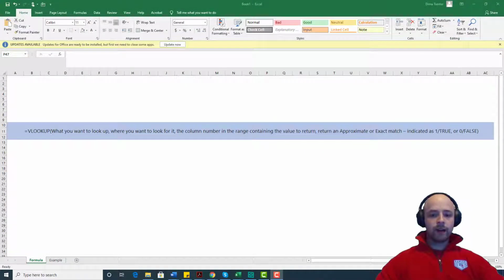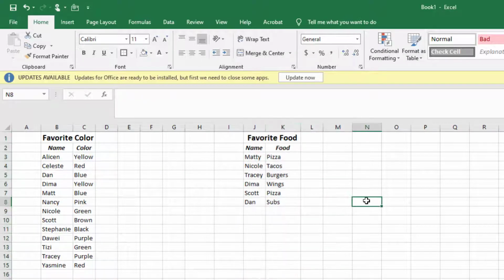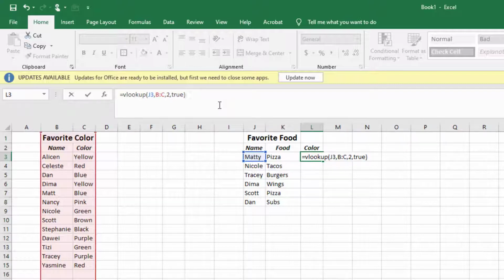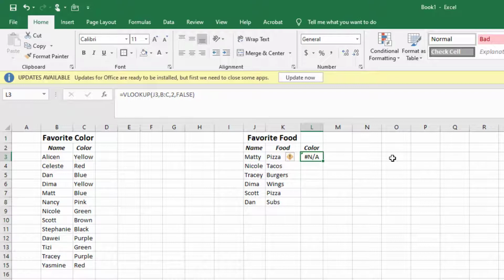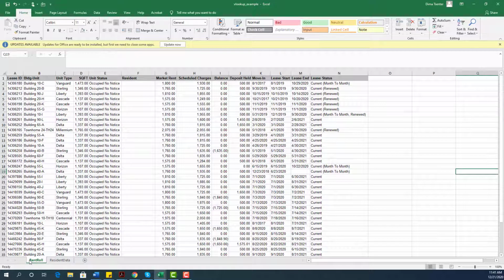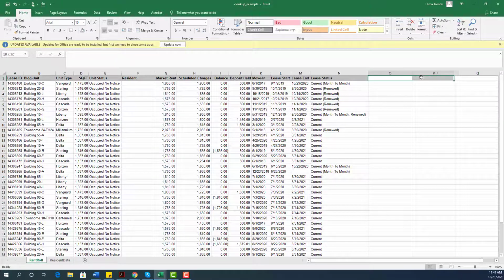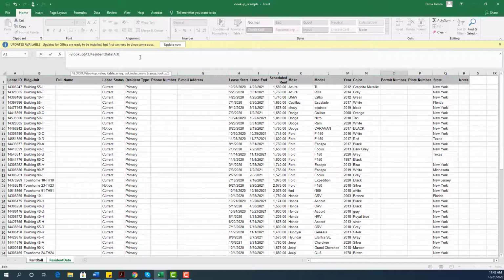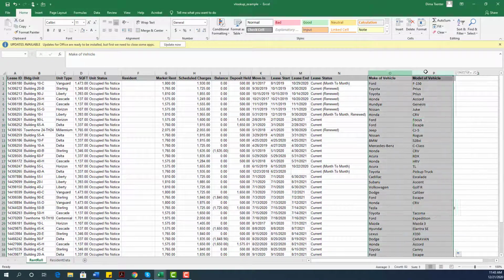Excel Vlookup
In this video I cover using a vlookup function in Excel.